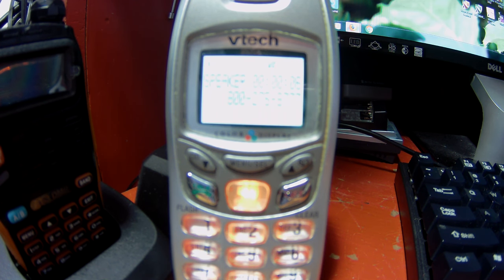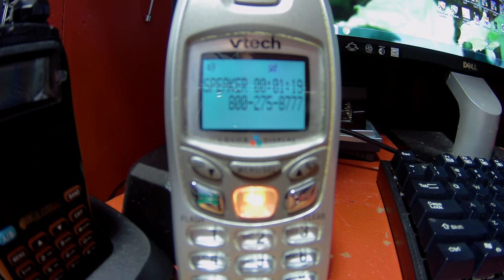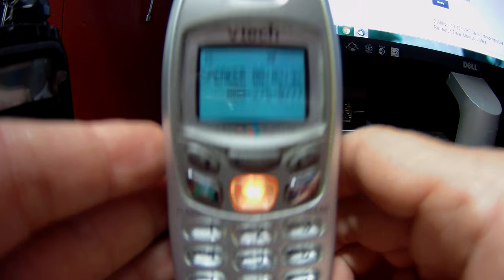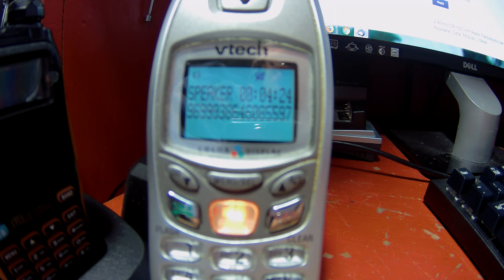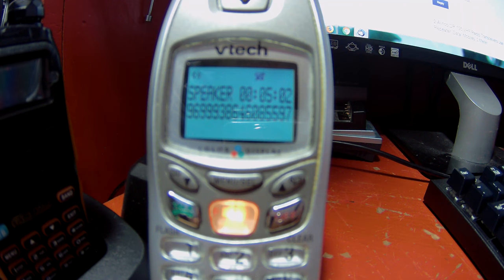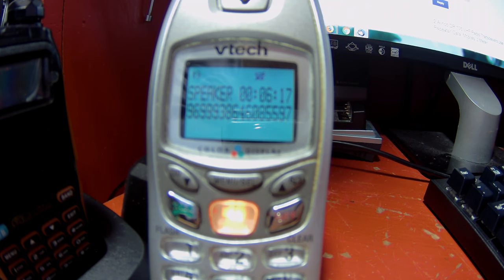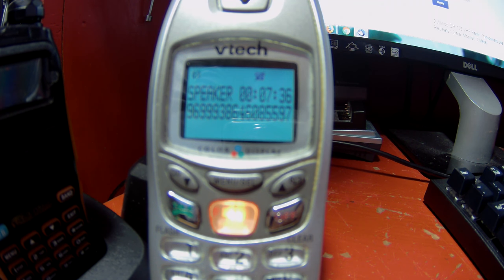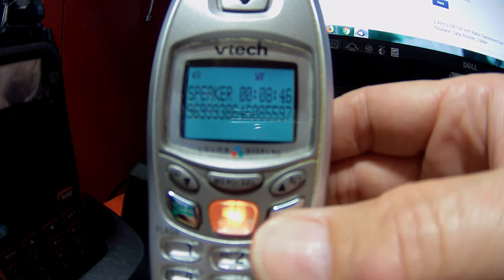USPS MESS. Try to get information from the post office. I dare you.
After selling a couple 2 way radios I shipped them USPS. The package weighed 10 pounds and they charged $37 to ship. I mailed it from Bowling Green KY on July 23, 2018. The package then shipped out from Nashville on July 24. After that it hasn't been heard from as of today. The local post office here in Bowling Green and the post office at it's destination know nothing of it's location and this video shows what I've been going though since it wasn't delivered on time. I reported it as lost but USPS hasn't sent any information on it.